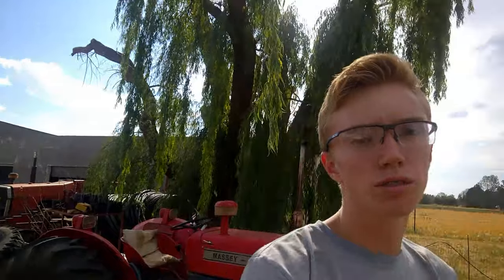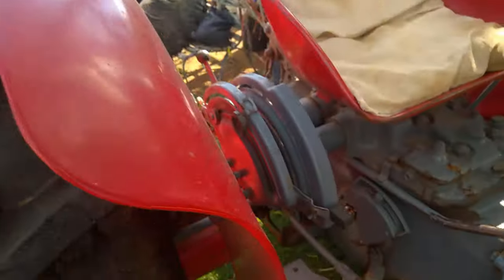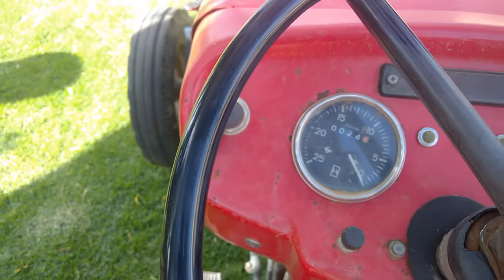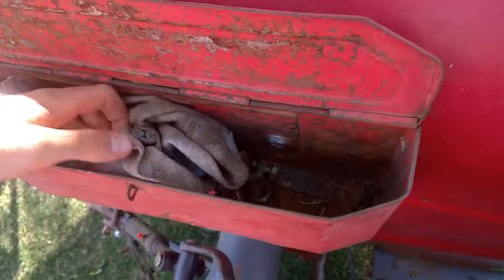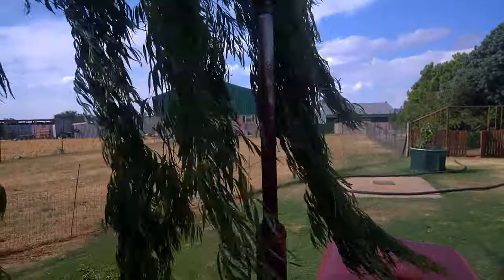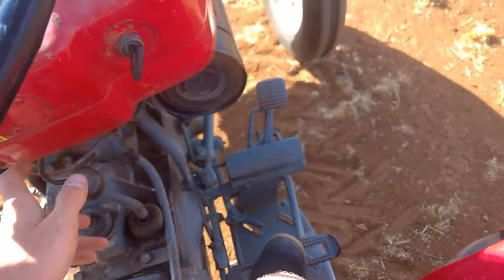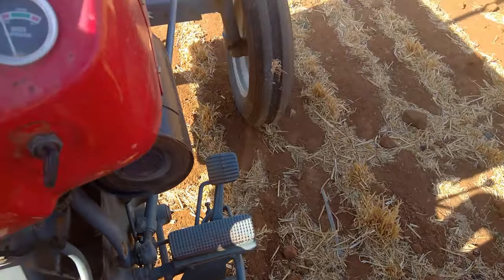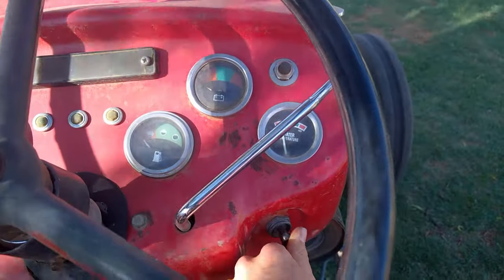How to drive a tractor - Massey Ferguson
Hi guys. Welcome to this video where I am gone teach you how to drive a tractor. I give all of the operational-, start-up, turning- and safety tips that I know of that concerns driving a tractor. So I hope you enjoy this video on HOW TO DRIVE A TRACTOR.

gerhard_boerseun